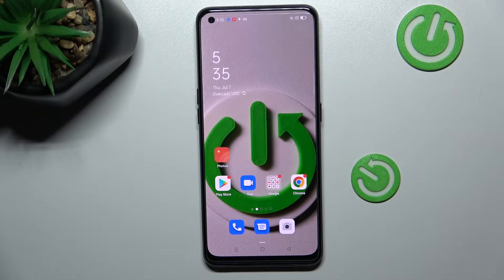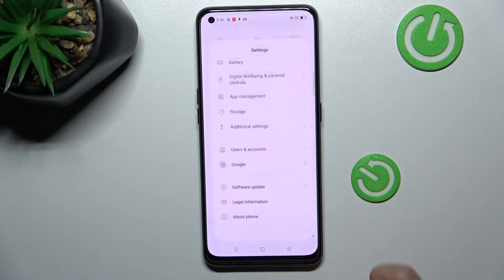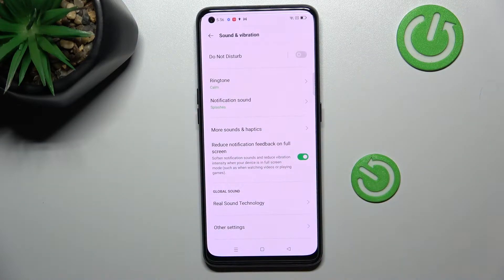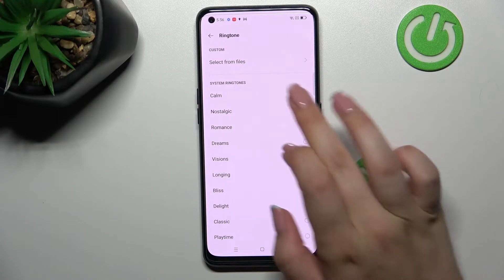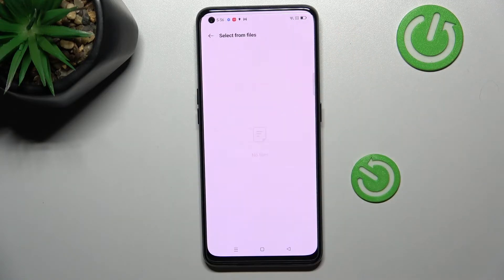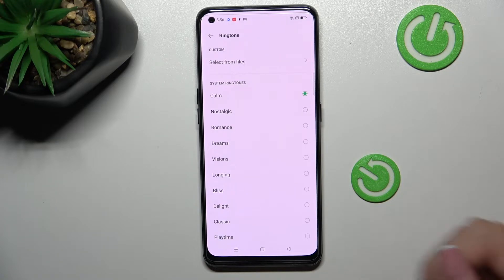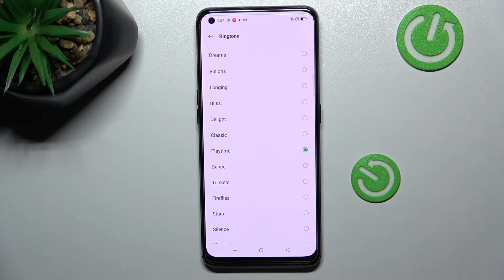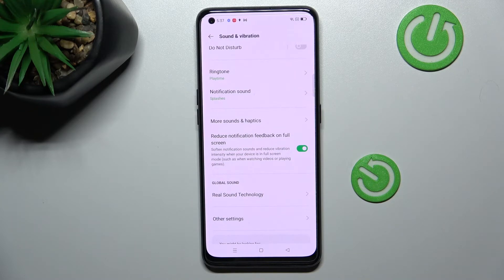How to Change Ringtone on VIVO IQOO 5 Pro - Ringtone List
Find out more info about VIVO IQOO 5 Pro:
Hello! Do you want to change the default ringtone on your VIVO IQOO 5 Pro? You are in the right place. We will show you how to locate and open the sound setting, and then how to open a ringtone list. Take your time, select your new ringtone and set it on your device. If you want to discover more about VIVO IQOO 5 Pro, you should visit our YouTube channel.

How to change the ringtone on VIVO IQOO 5 Pro? How to set up ringtone on VIVO IQOO 5 Pro? How to open ringtone list in VIVO IQOO 5 Pro? How to open sounds settings in VIVO IQOO 5 Pro? How to change default ringtone on VIVO IQOO 5 Pro?